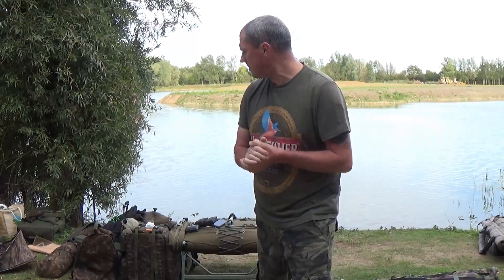220 - Aspen Lake Diaries 17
Back down my local Cotswolds waterpark  lake for another session.